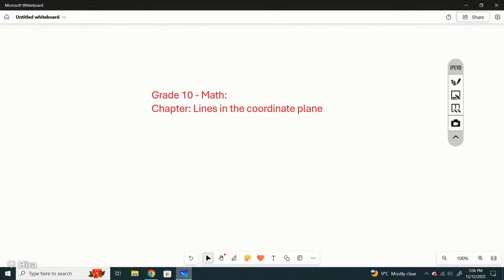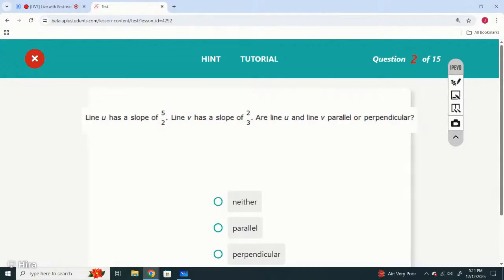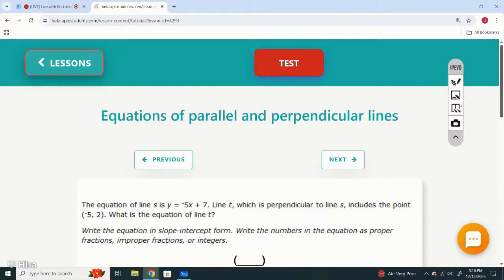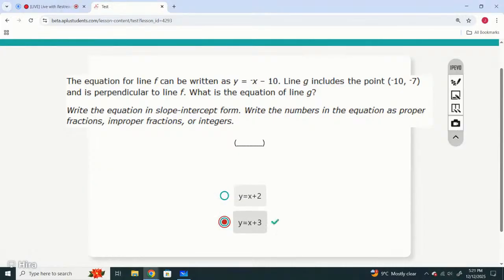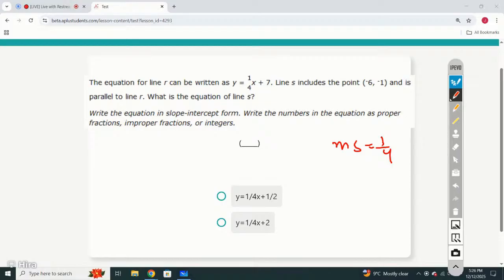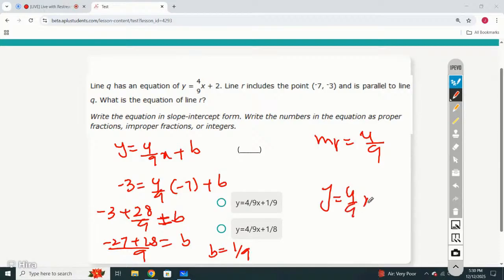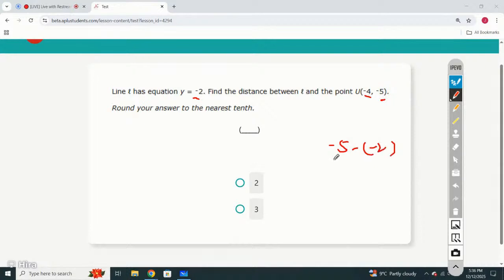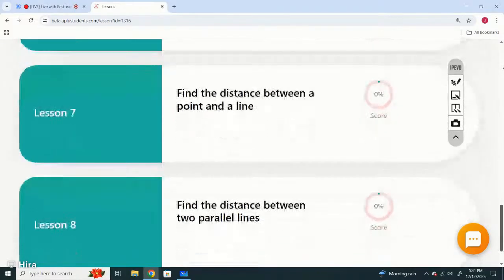Grade 10 - Math: Lines in the coordinate plane